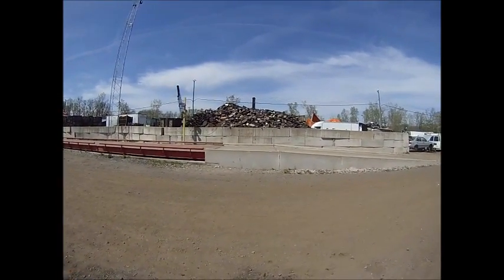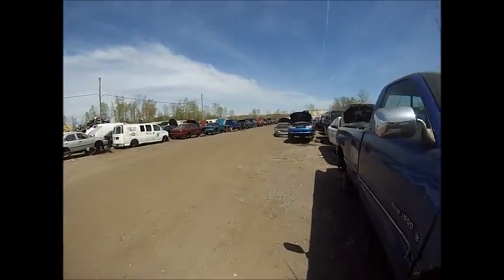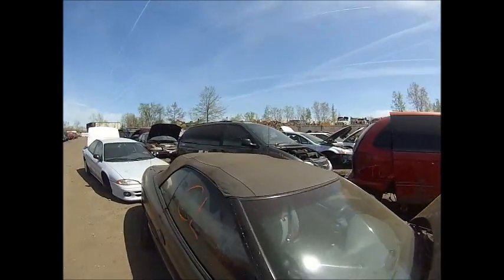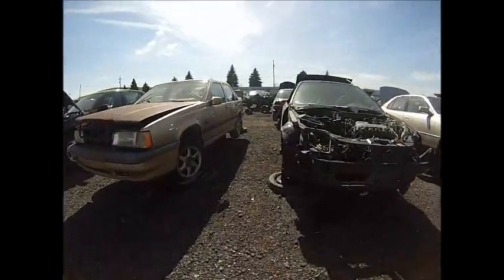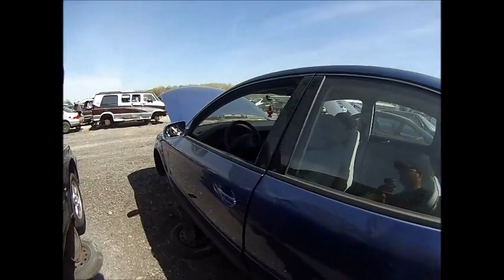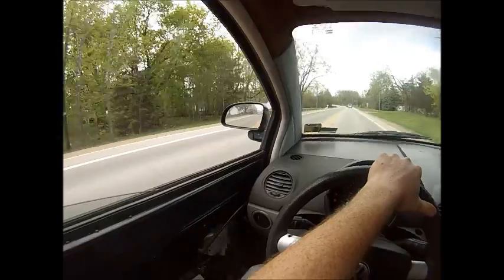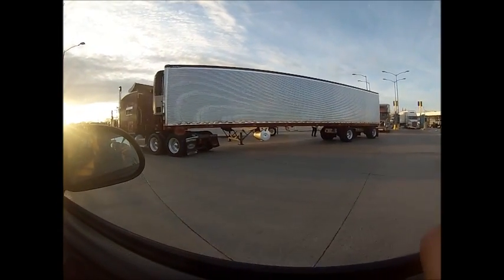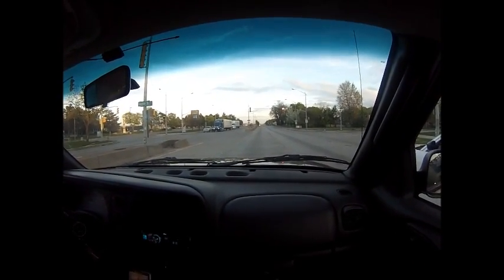Greater Detroit Auto Yards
Not too much of what I was looking but what a pile of cats!